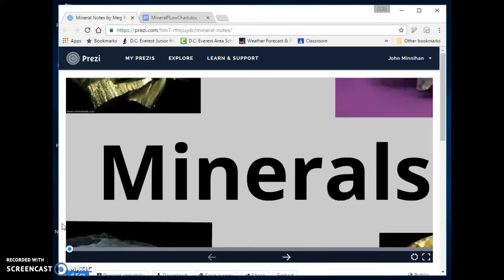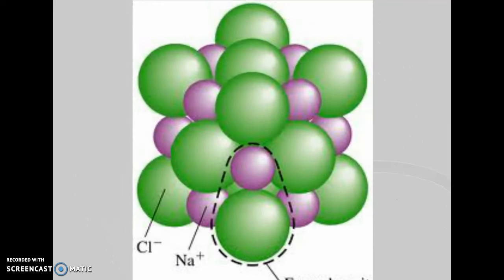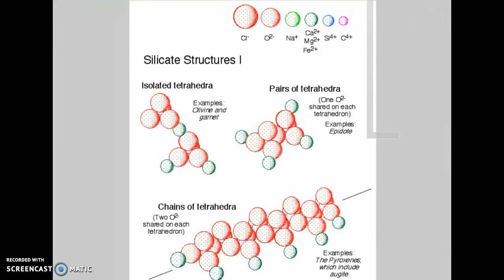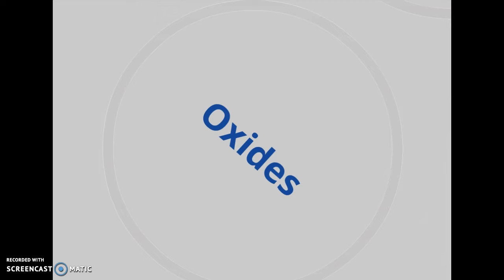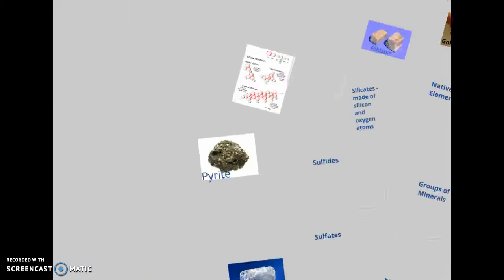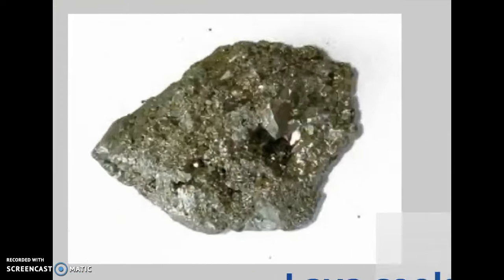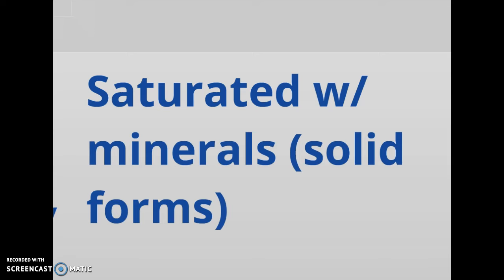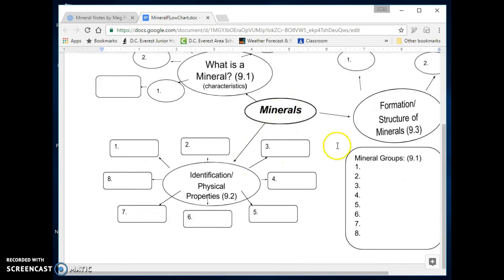Minerals (9.1/9.3) notes video